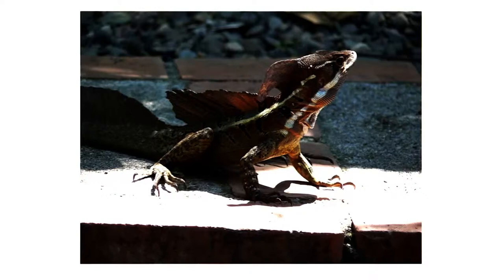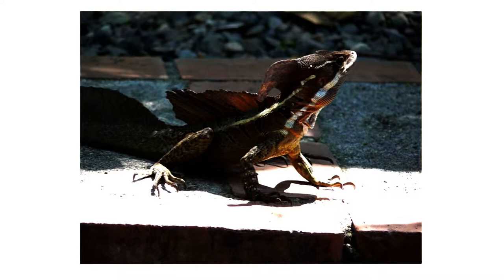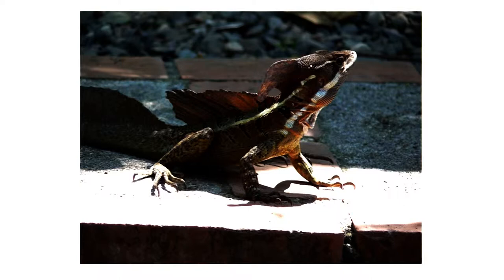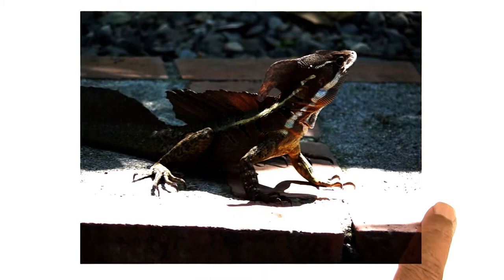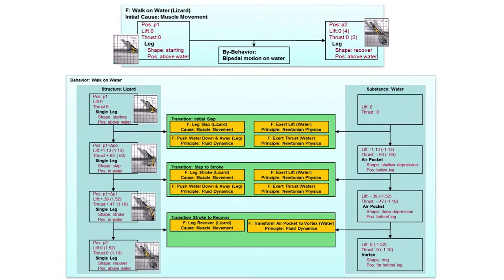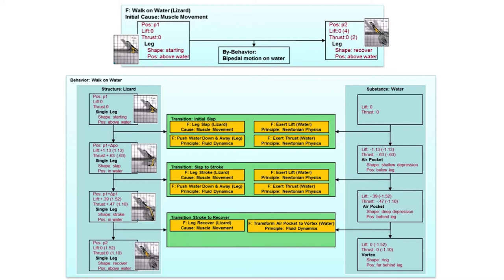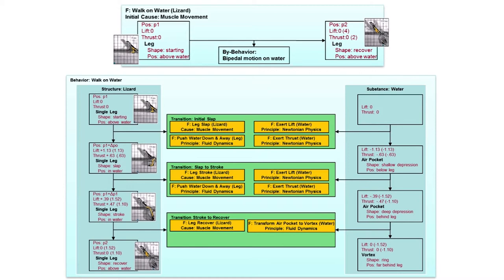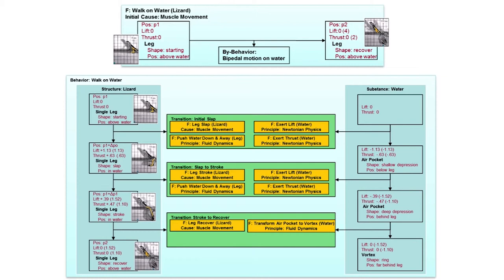Design by Analogy Retrieval - Georgia Tech - KBAI: Part 4